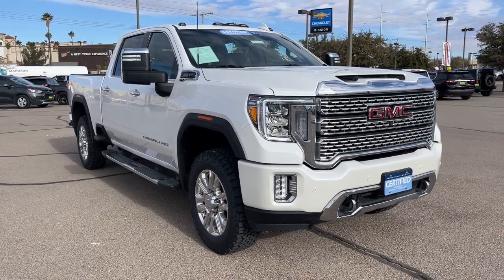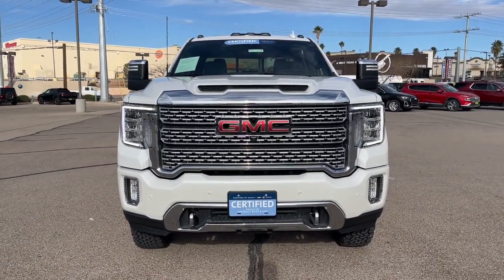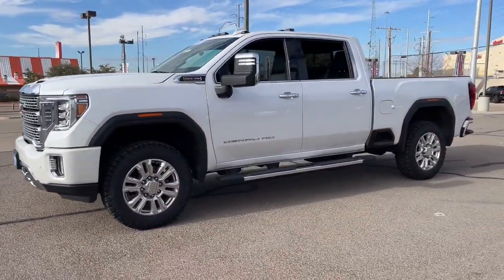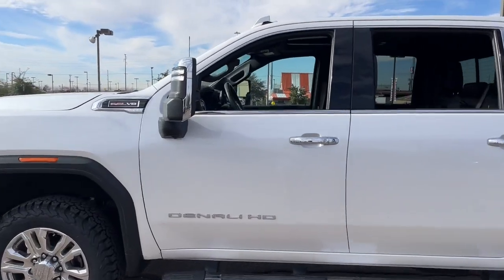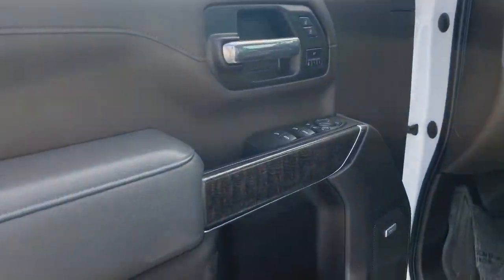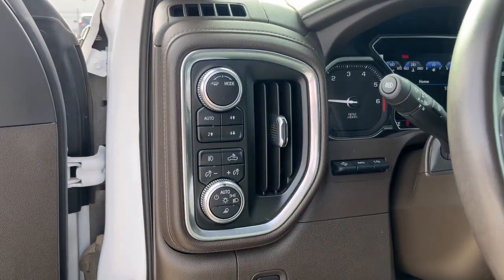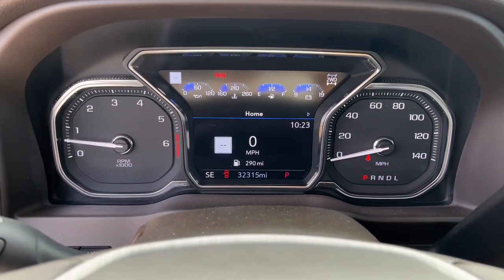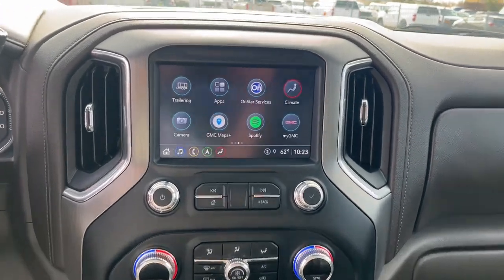2022 GMC Sierra_2500HD El Paso, TX, Las Cruces, NM, Alamogordo, NM, Carlsbad, NM, Ruidoso, NM 23-104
White Frost Tricoat Used 2022 GMC Sierra_2500HD Denali available in El Paso, Texas at Mission Chevrolet. Servicing the Las Cruces, NM, Alamogordo, NM, Carlsbad,

Mission Chevrolet
1316 George Dieter Dr